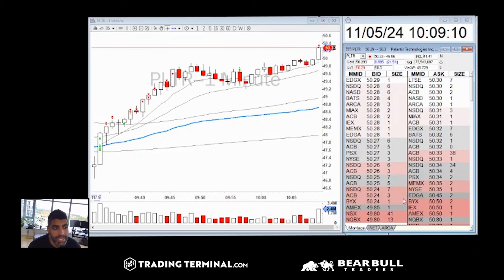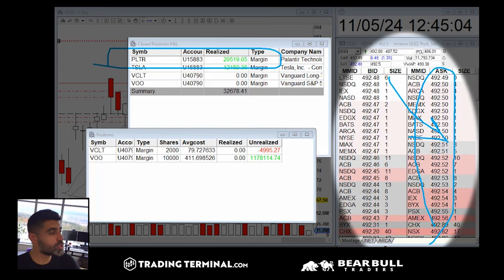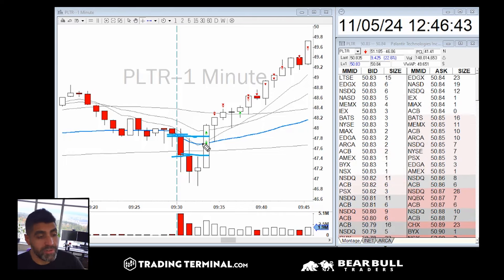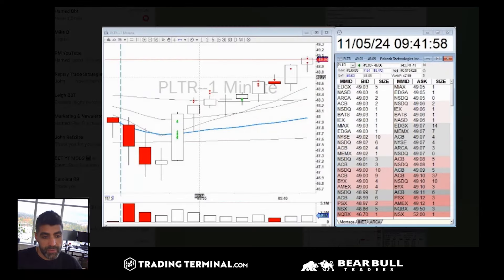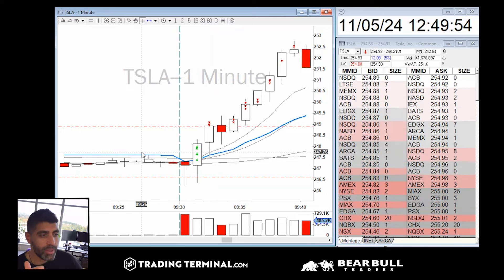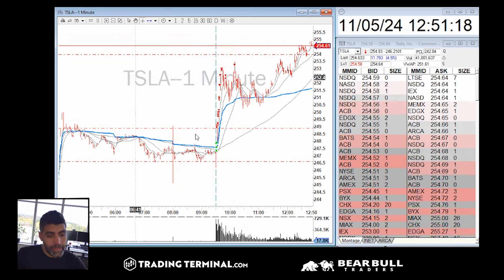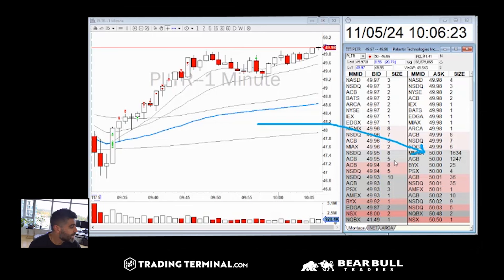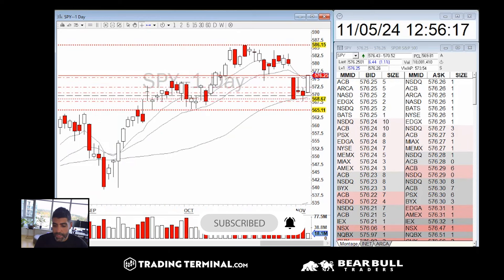Most Important Day Trading Strategy That Works